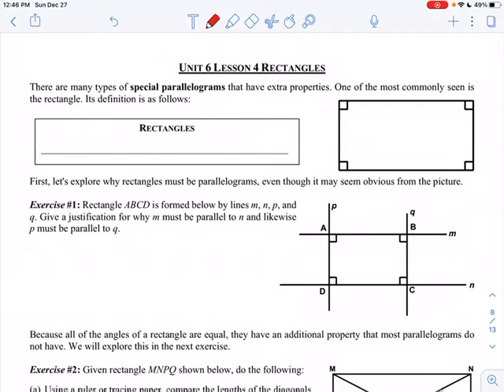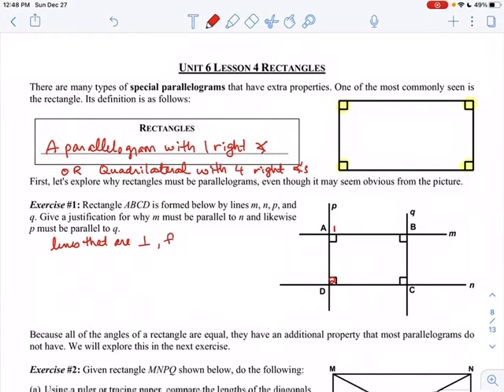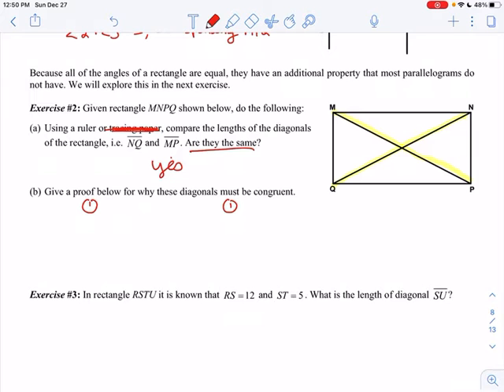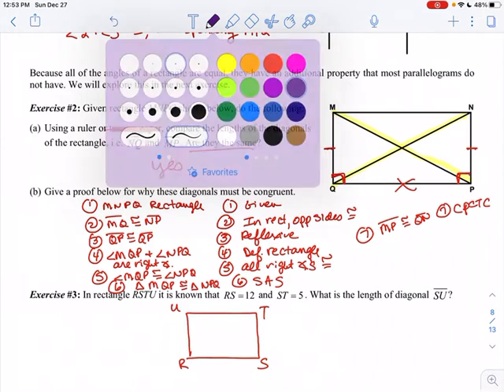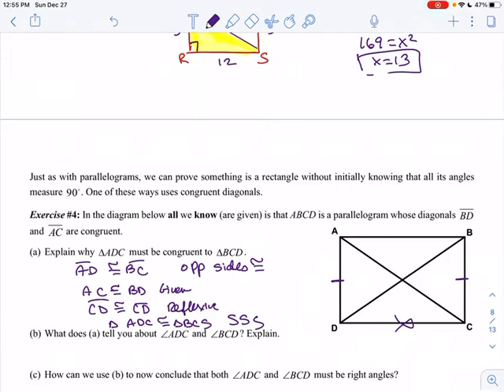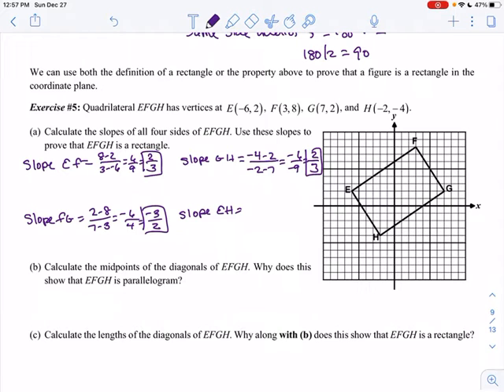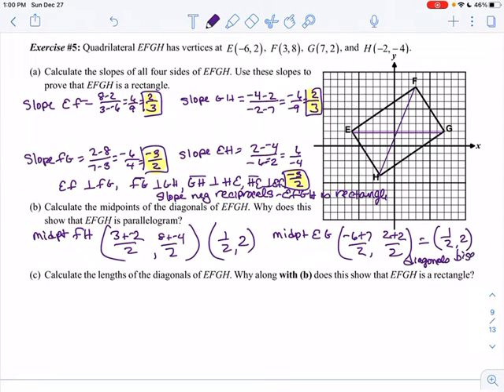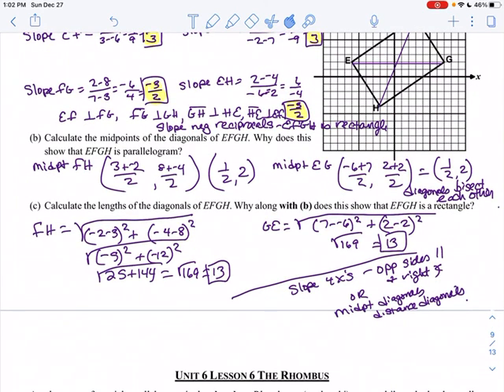Geo H Unit 6 Lesson 4 Rectangles